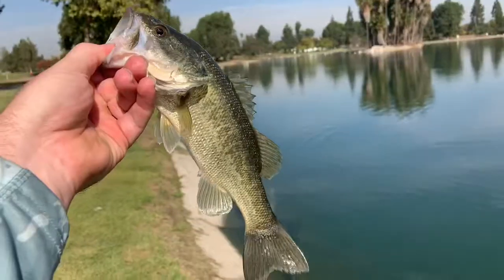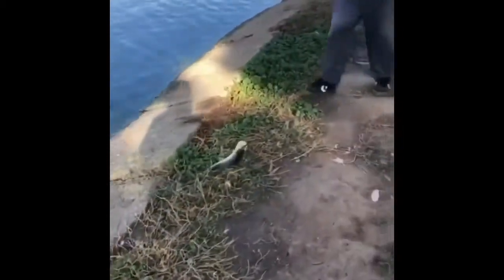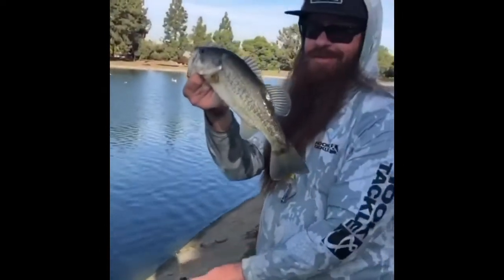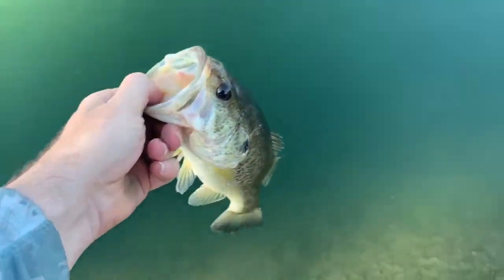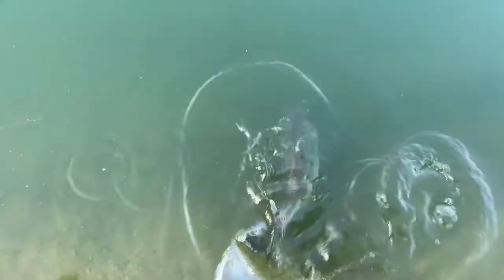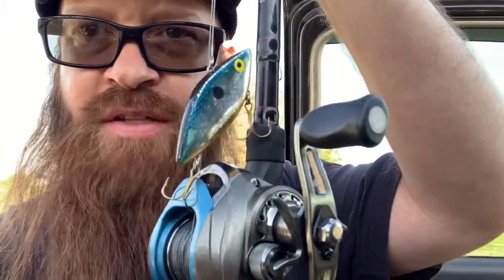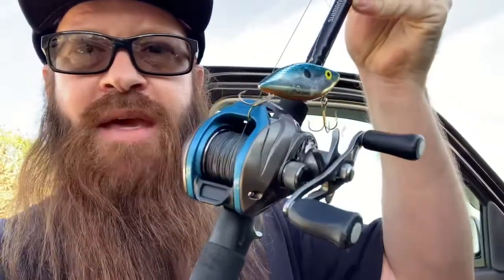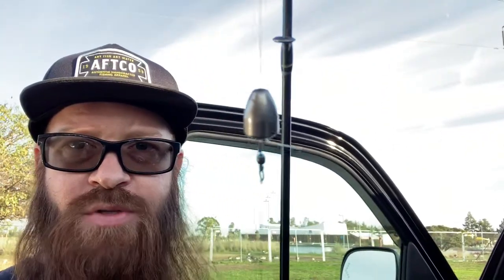Fall Fishing At A New Lake